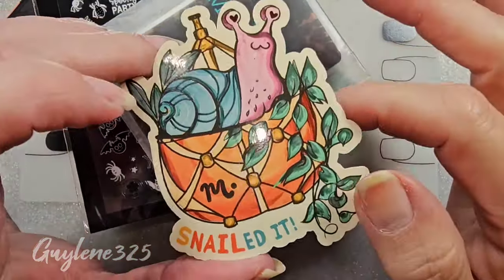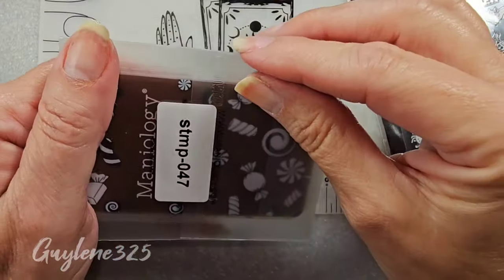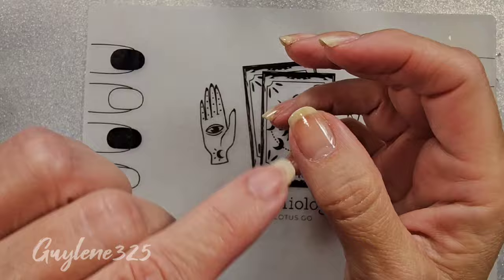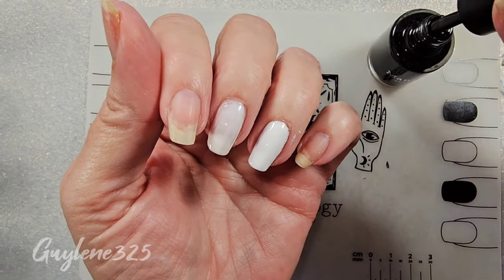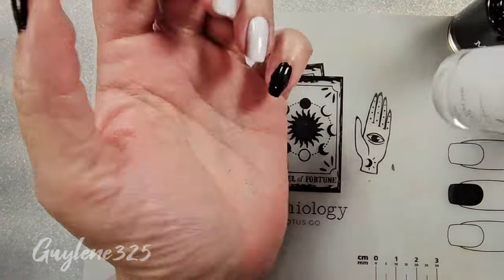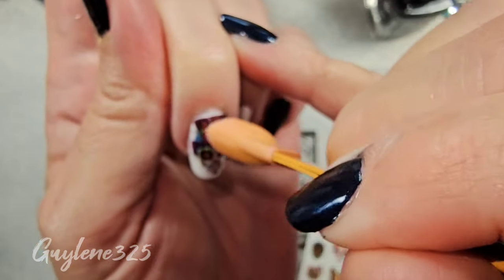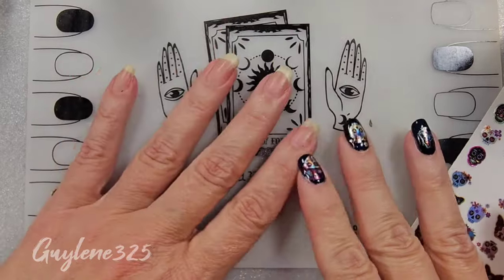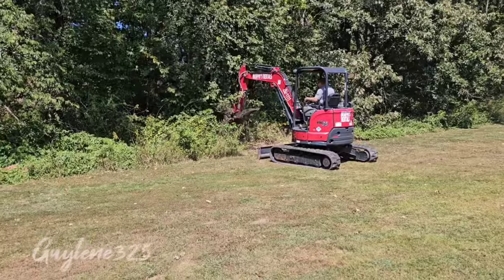Maniology Peel off Base Coat vs. Hit the Bottle Peel off base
$5 off $20 first time customer

Bases Loaded Lacquer (Tara)
(722) Bases Loaded Lacquer - YouTube

Parrot Polish Party People facebook group
(12) Parrot Polish Party People | Facebook

Amazon
Amazon.com: PARROT POLISH